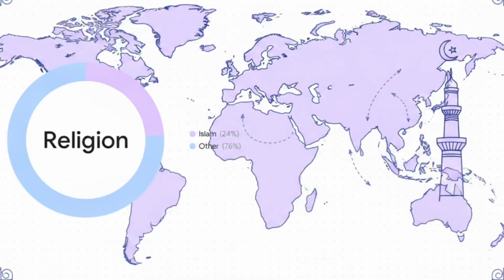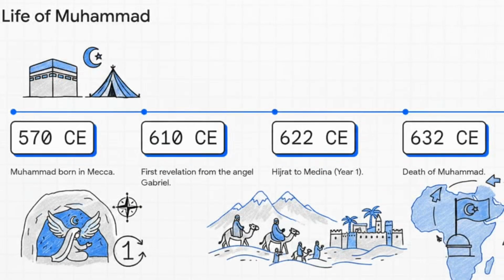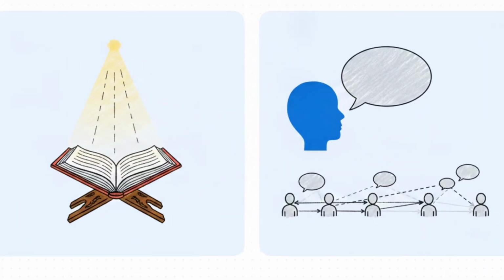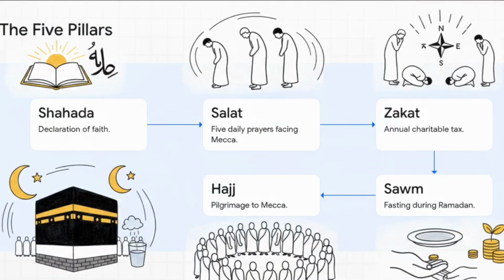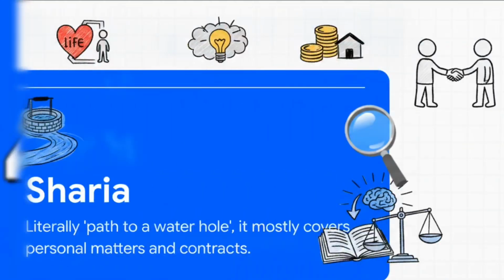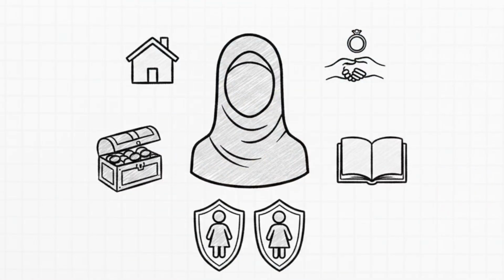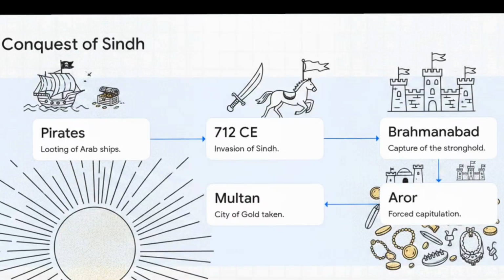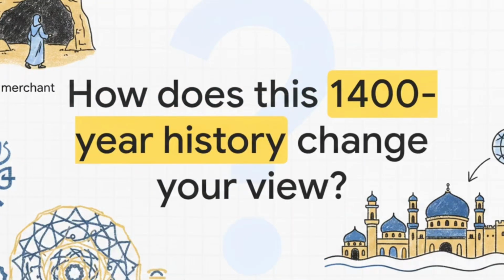What is Islam? What is its true message? (Hatred or Peace? Know the Truth!)🧐😮WhatIsIslam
Do you really know the true and core message of Islam? 🤔 People often have many questions and misconceptions about this topic. In this AI-animated video, we break down the history, core philosophy, and the Five Pillars of Islam in the simplest way possible. ✨
Does the message of Islam teach hatred, or does it promote love and peace? 🕊️ What is the real meaning of Tawheed (Monotheism)? And why is it considered the fastest-growing religion in the world? Get answers to all these questions in this video. 🌍